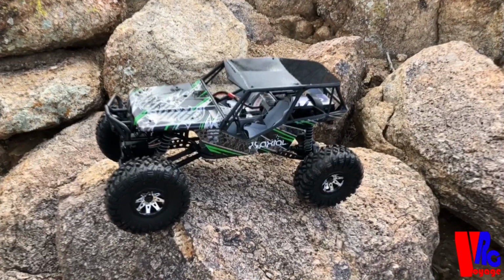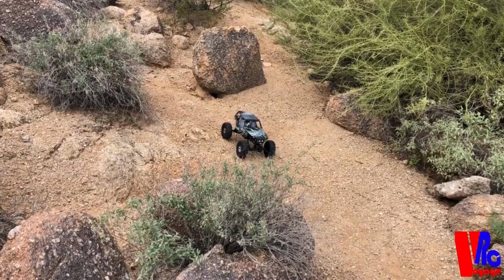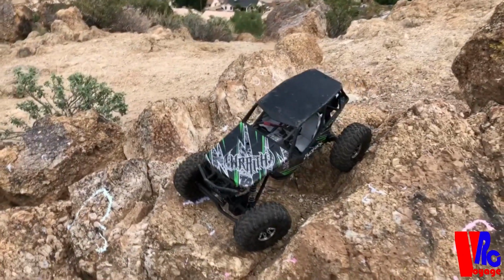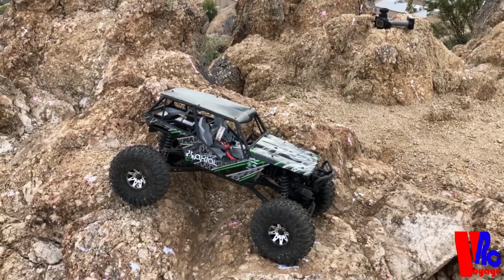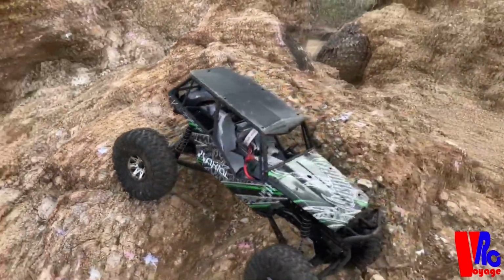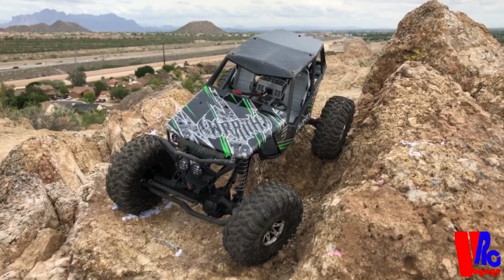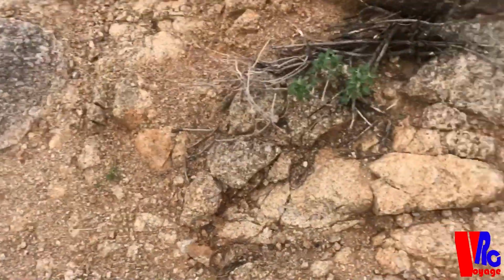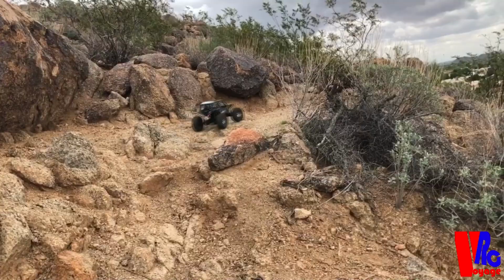Axial Wraith - 1st LOOK and DRIVE and REVIEW and IMPRESSIONS and WHATEVER ELSE COMES TO MIND...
Well, I got a Wraith. Firstly, I love this rig. It is amazing on the rocks.

Umm...

ADDICT 4 LIFE!

My local hobby shop is Hobby Action in Arizona.